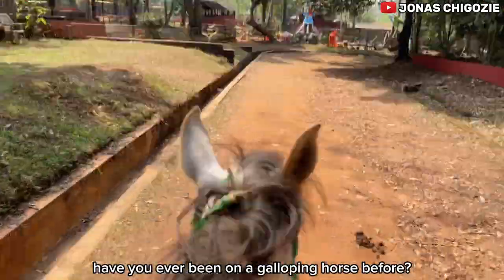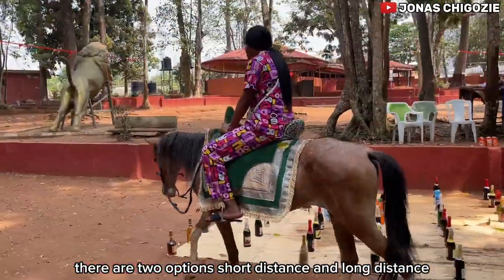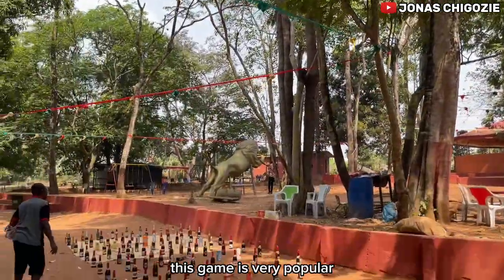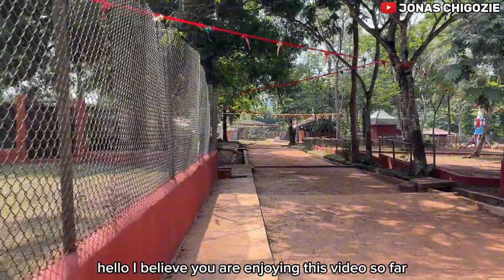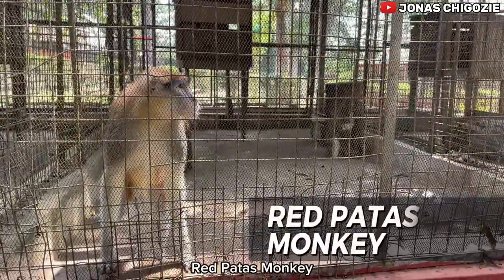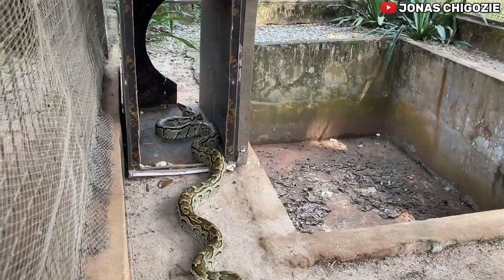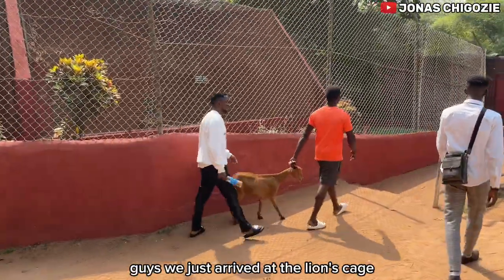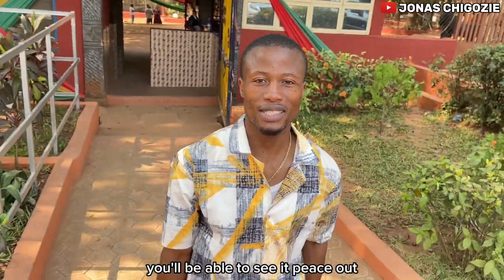What is inside OGBA ZOO Benin City? | Watch this before you visit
In this video, we did an in-depth tour of the great Ogba Zoo in Benin City Edo State. Watch and discover what goes on in the zoo. And learn more about nature.